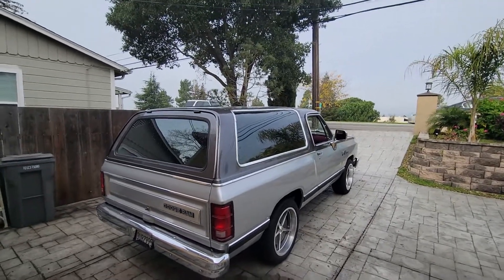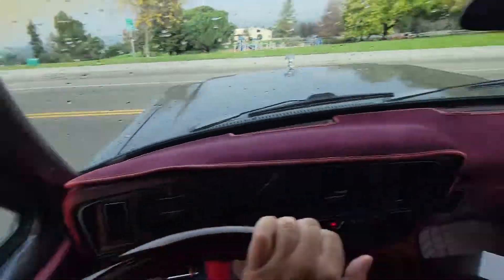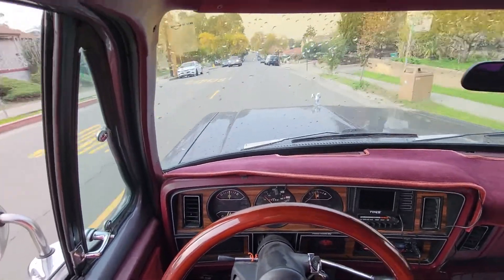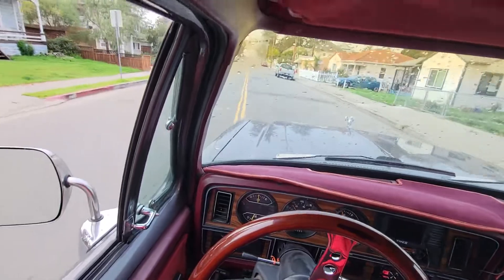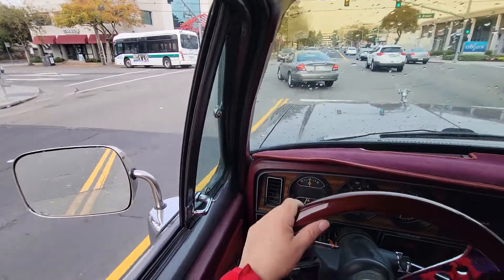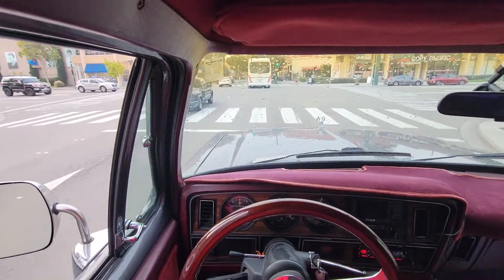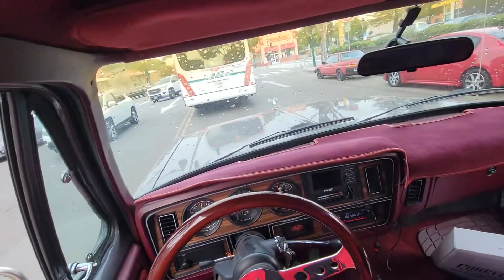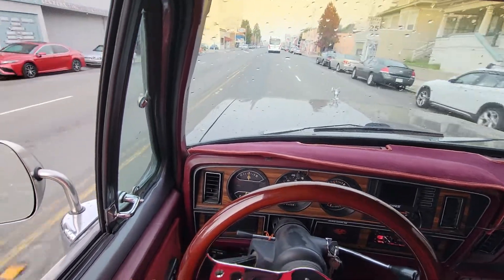MISSION BLVD CRUISING HAYWARD CALIFORNIA DRIVE CRUISE RIDLER WHEELS 605 curious cars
BRONCO K5 TAHOE YUKON BKAZER JIMMY PATHFINDER RAMCHARGER TRAILDUSTER